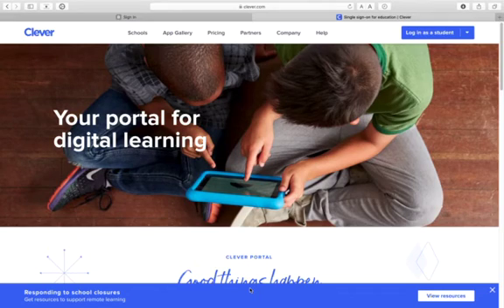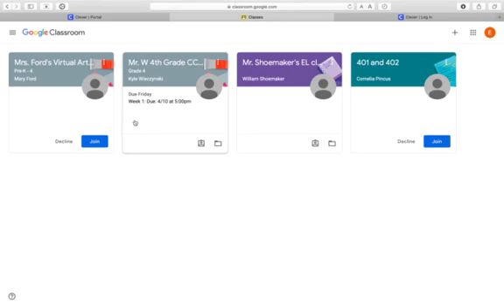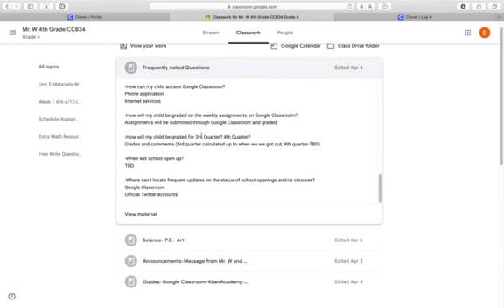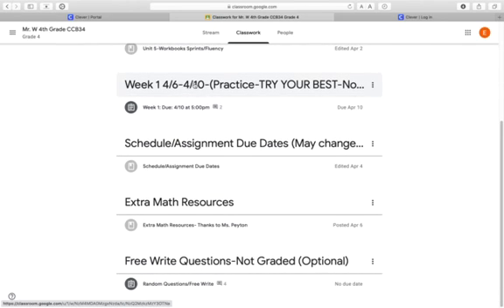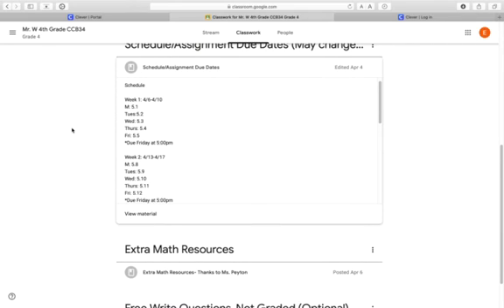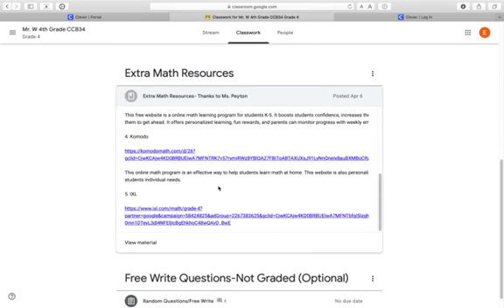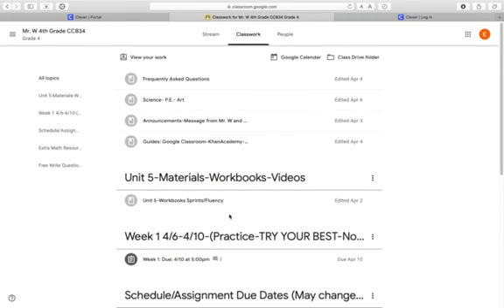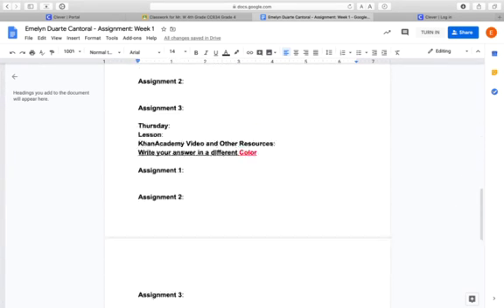g classroom guide